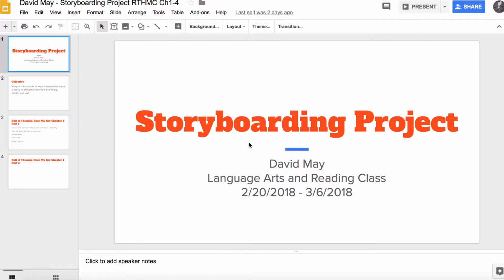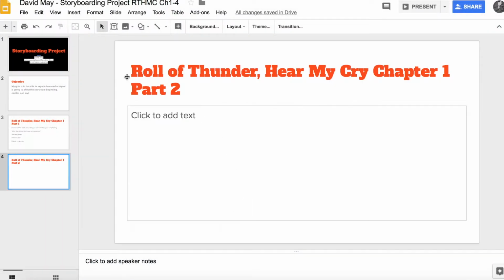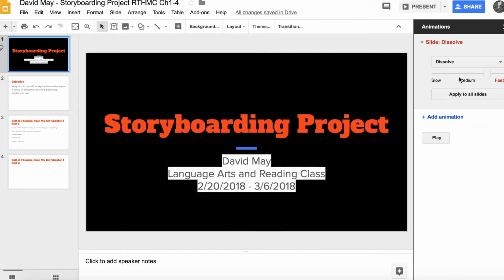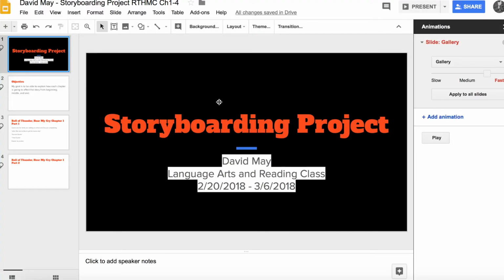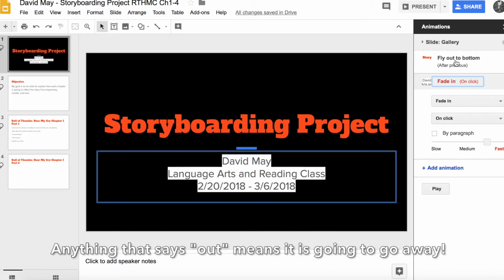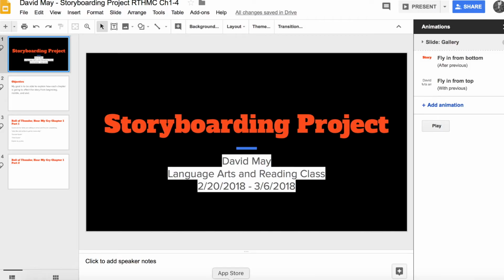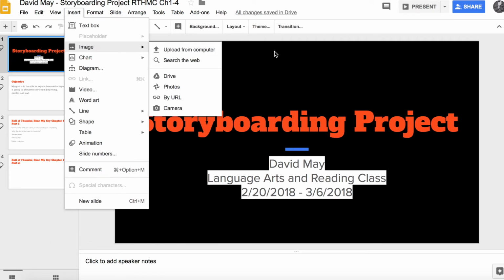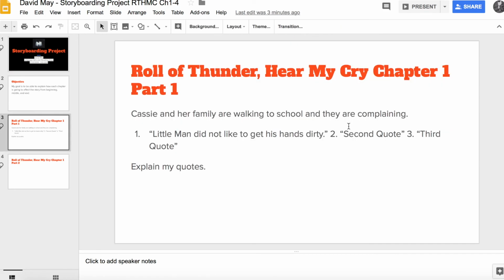Google Slides Transitions and Animations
This is a quick tutorial on how to change your Google Slides presentation's background, adding transitions and animations to it, as well as where to insert images. Beware of inserting images that you cannot cite!